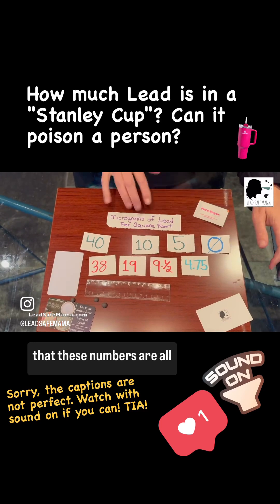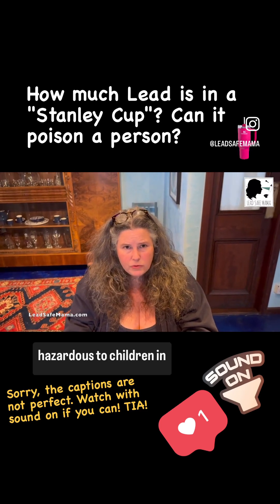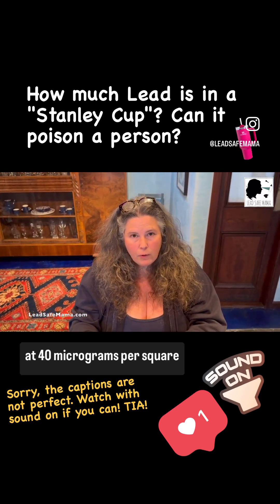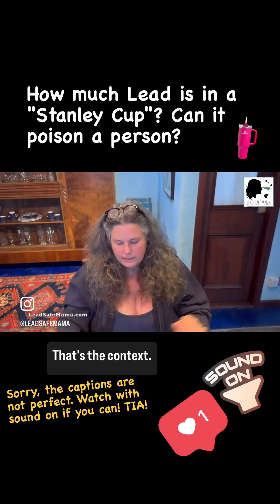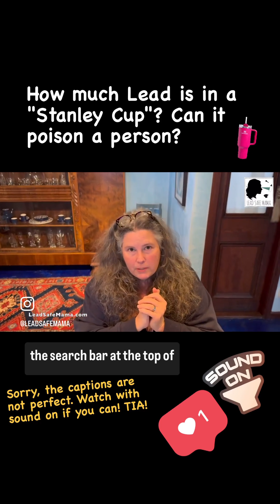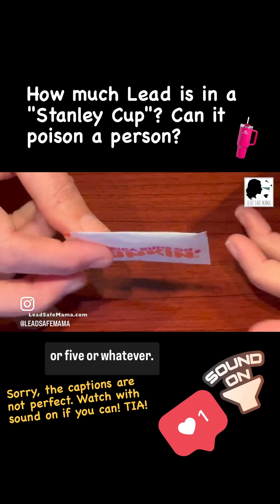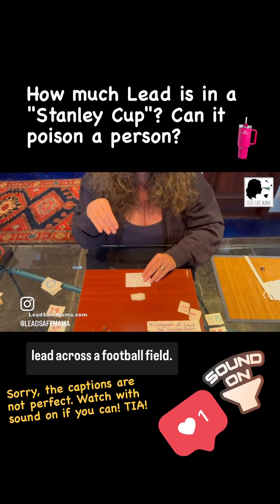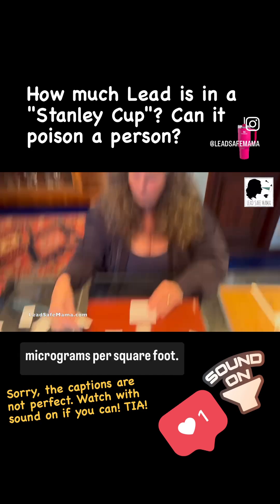How much Lead is in your StanleyCup